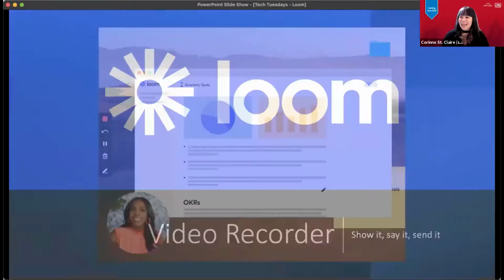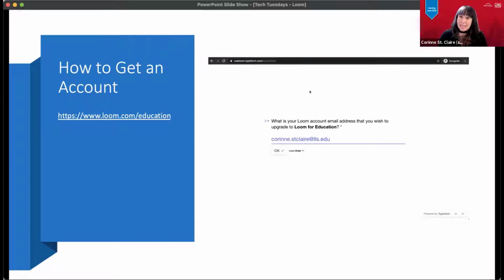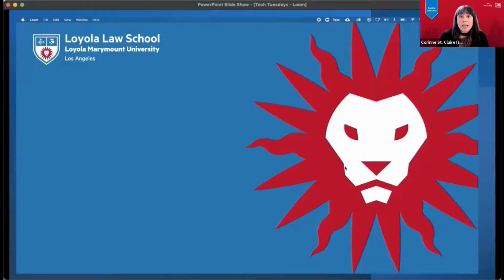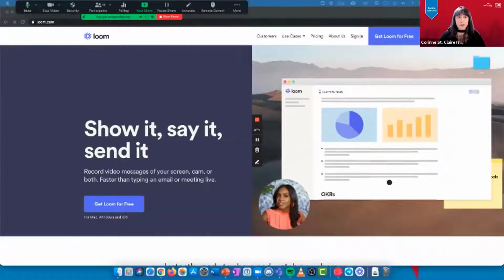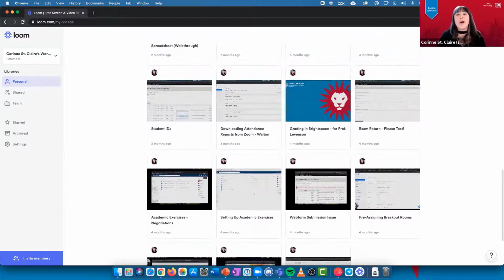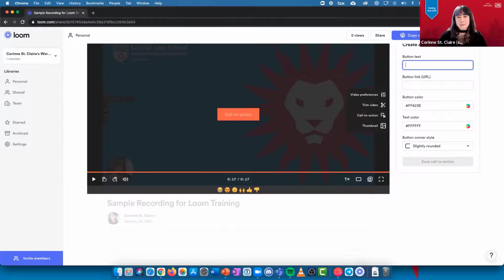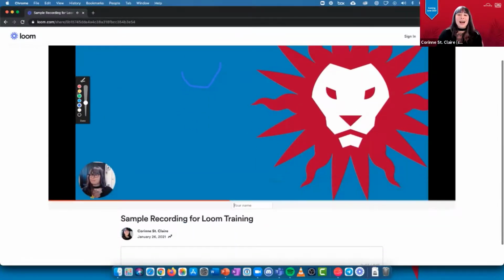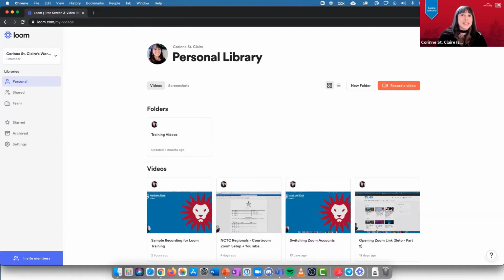Tech Tuesday - Loom